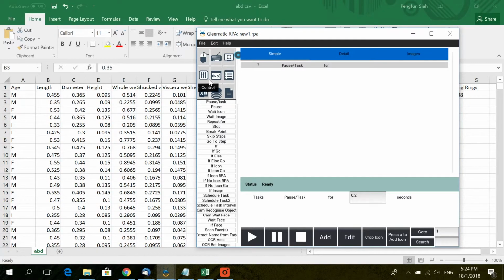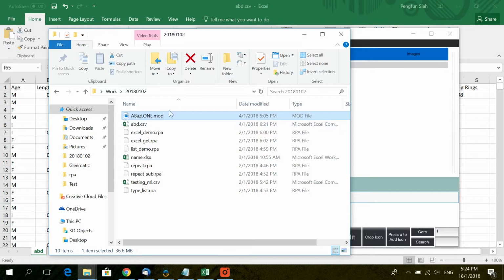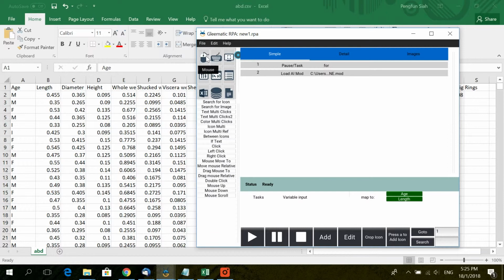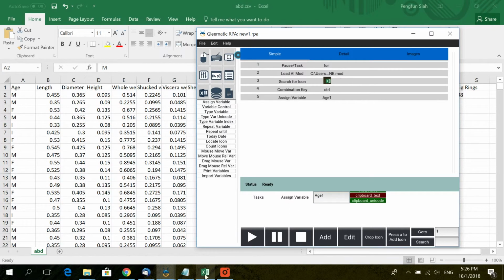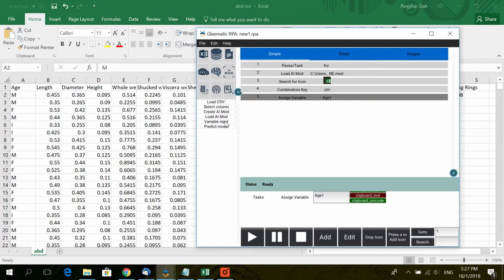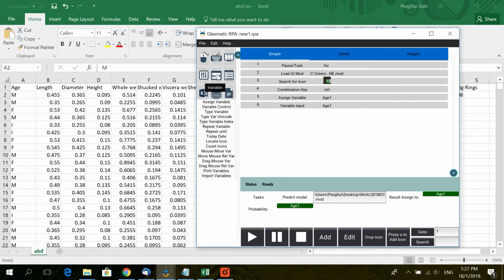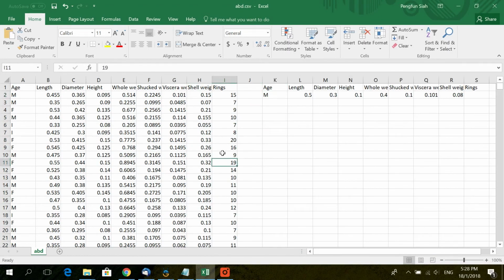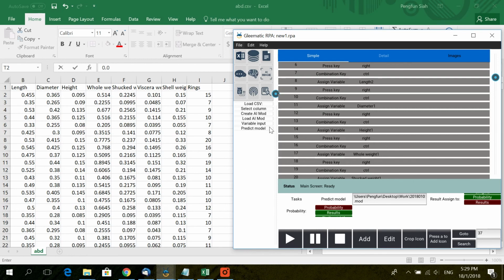2019-06-15 Creating an AI Predictive Model with Zapbot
How to create a predictive model with Zapbot